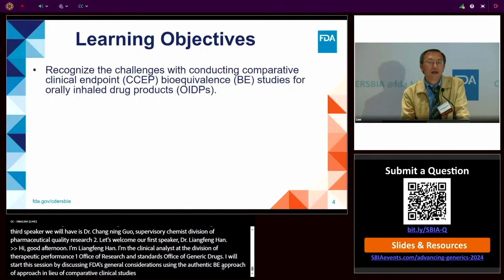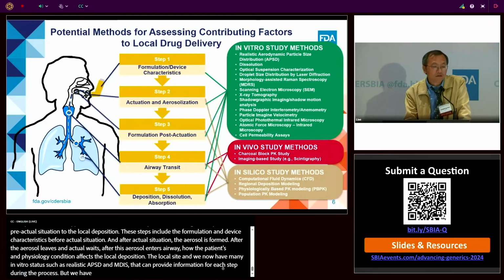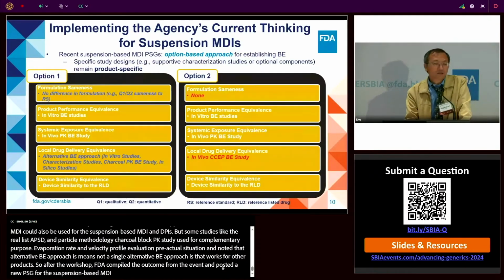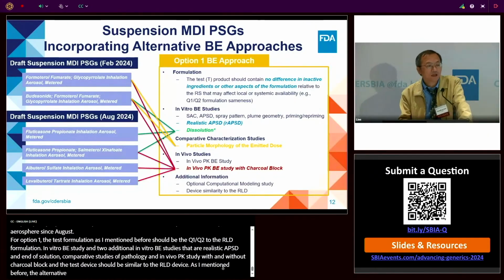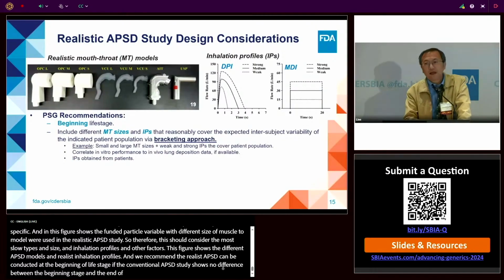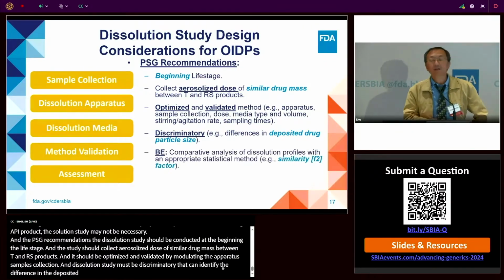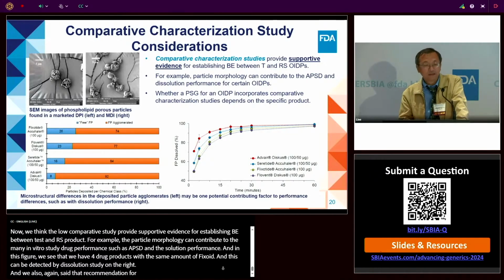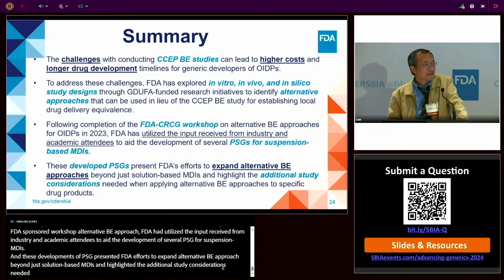AGDD 2024 | D1S10-Orally Inhaled Drug Product PSGs: General Considerations Using the Alternative...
This presentation recognized the significant challenges associated with conducting comparative clinical endpoint (CCEP) bioequivalence (BE) studies for orally inhaled drug products (OIDPs). The session described available tools, supportive FDA research, and external input used for developing alternative BE approaches. The discussion identified recently developed product-specific guidances (PSGs) for suspension-based metered dose inhalers (MDIs) that offer alternative BE approaches to traditional CCEP BE studies, including detailed study design considerations for these innovative methodologies.

Timestamps

01:21 – The Challenges with CCEP BE Studies

04:56 – External Input Informs FDA Thinking on Alternative BE Approaches for OIDPs

06:34 – Implementing the Agency’s Current Thinking for Suspension MDIs

08:44 – Suspension MDI PSGs Incorporating Alternative BE Approaches

21:18 – Summary

Speaker:

Liangfeng Han, MD, PhD
Clinical Analyst
Division of Therapeutic Performance I (DTP I)
Office of Regulatory Science (ORS)